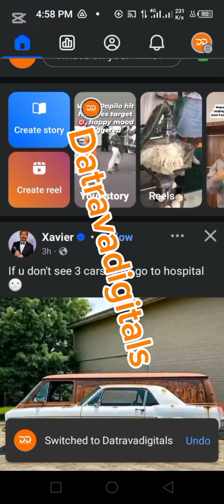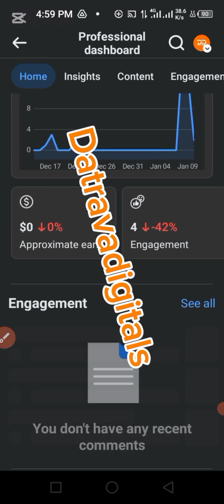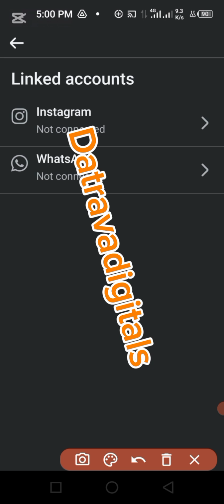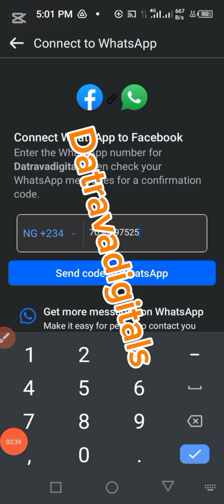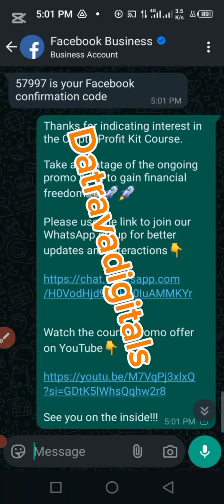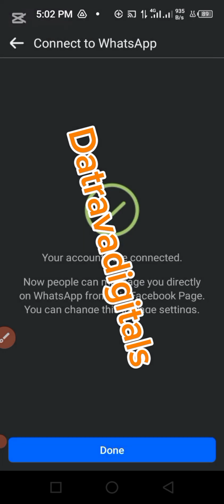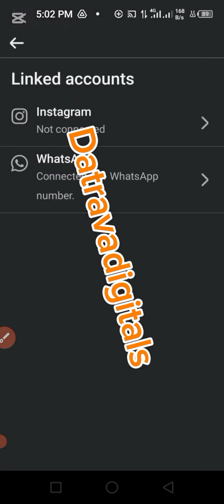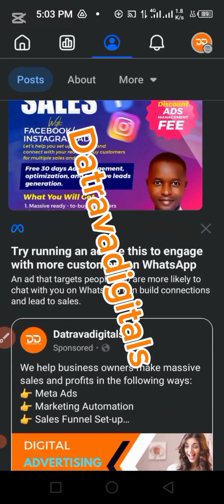🚀 HOW TO CONNECT WHATSAPP BUSINESS TO YOUR FACEBOOK PAGE IN 2025! 🌟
🚀 HOW TO ADD WHATSAPP TO YOUR FACEBOOK BUSINESS PAGE IN 2025! 🌟

💡 Want to connect with your audience faster and boost sales? Learn how to link WhatsApp directly to your Facebook Business Page! It’s the ultimate game-changer for seamless customer interactions.

✔️ Instant connection with your customers.
✔️ Increase engagement 🔥 and grow your business.
✔️ Set it up in MINUTES!

👉 Don’t miss out on this step-by-step guide! Watch now and take your business to the NEXT LEVEL! 💬

🎯 Pro Tip: The easier you make it for your customers to reach you, the more sales you'll close!